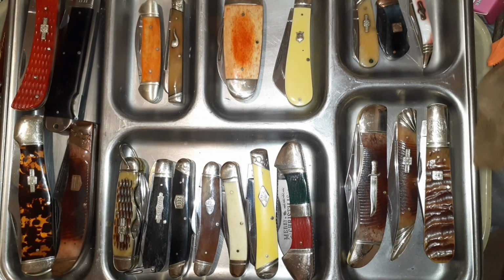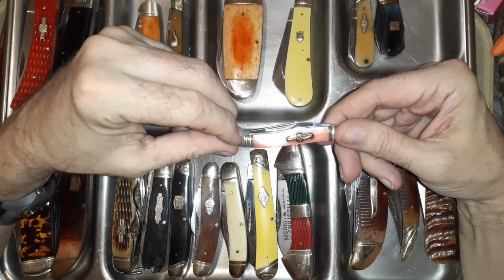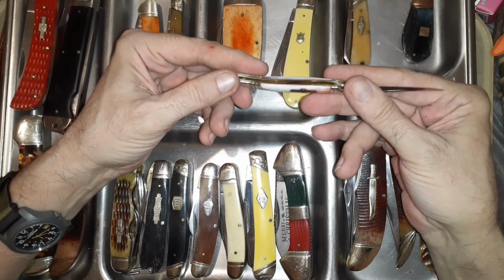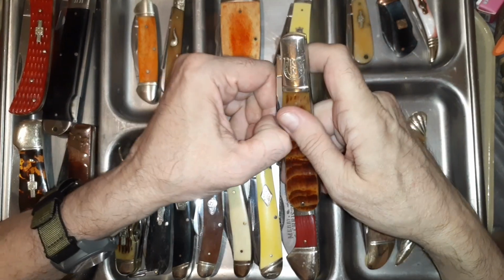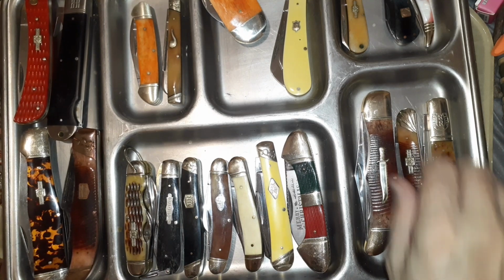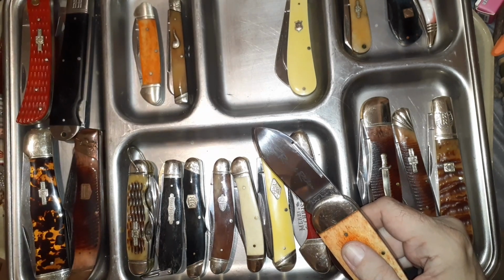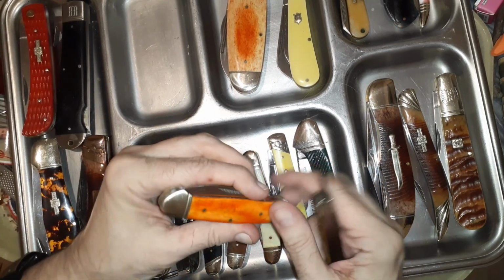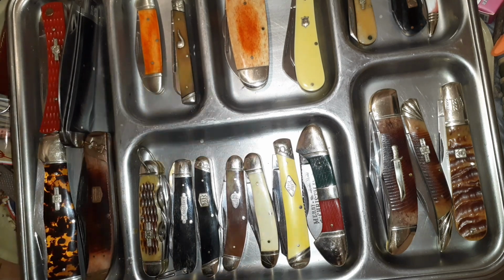(333) A Tray of Some of My Favorite Rough Ryder Patterns & Series part 1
I try to make it through a tray of different patterns and series of Rough Ryder knives. It's not a detailed description of each knife,  but more like why I like each one.